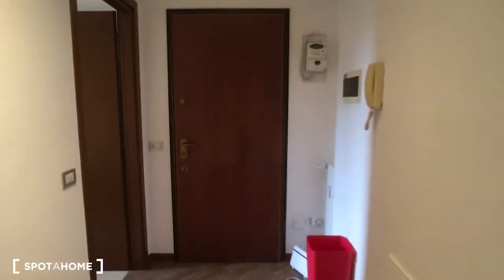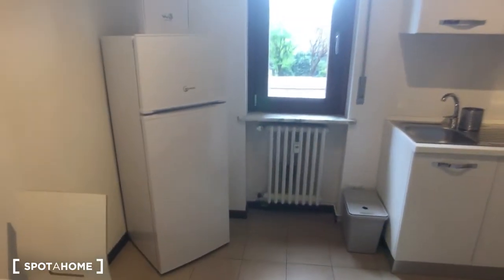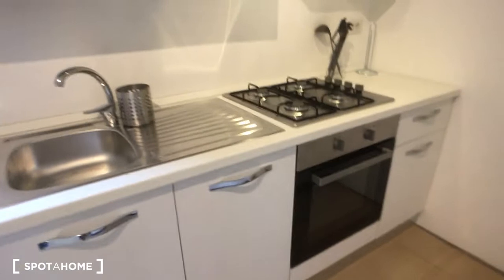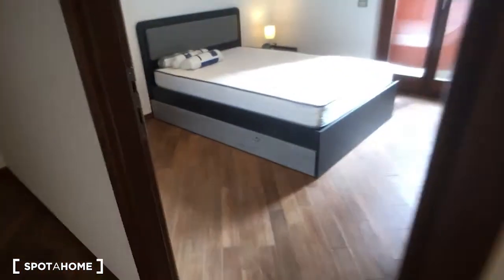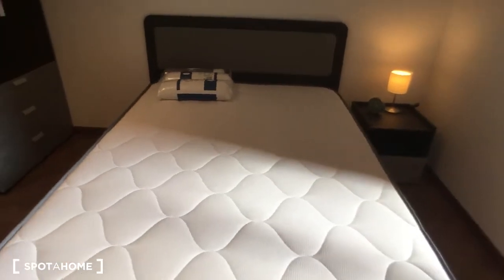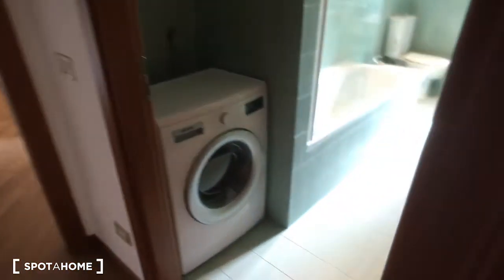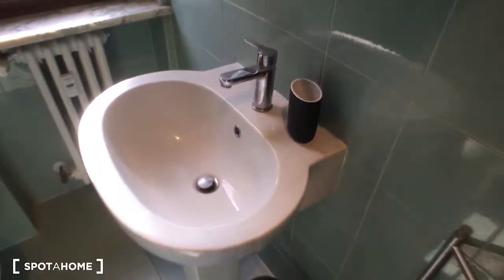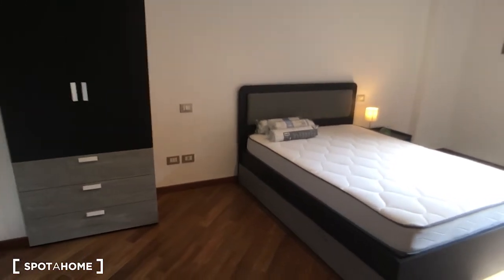Rooms for rent in apartment with 2 bedrooms in Centrale - Spotahome (ref 522505)